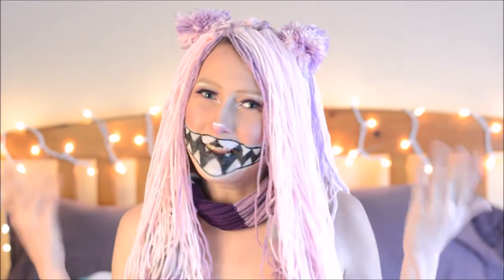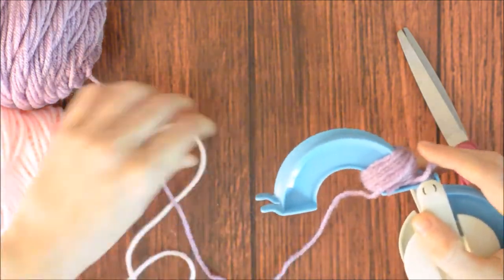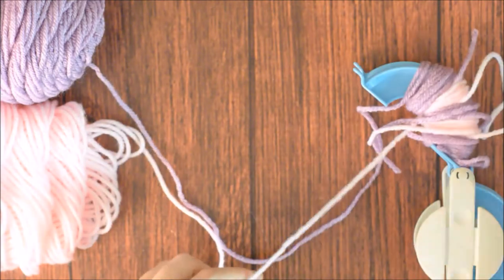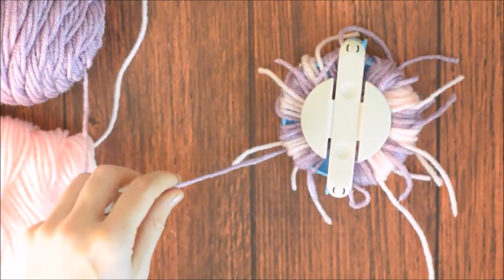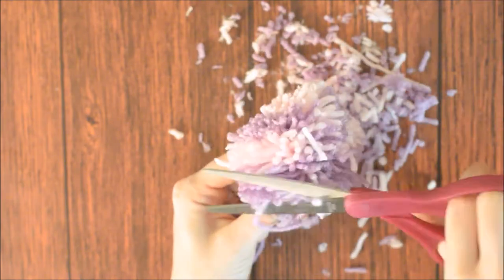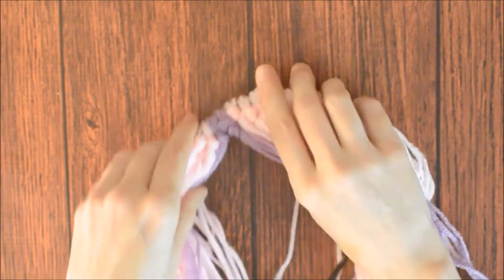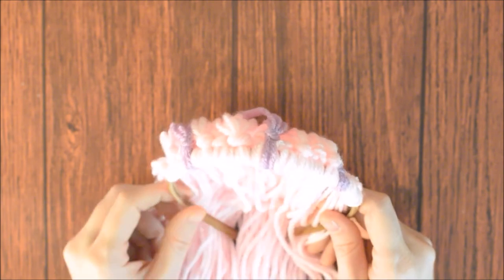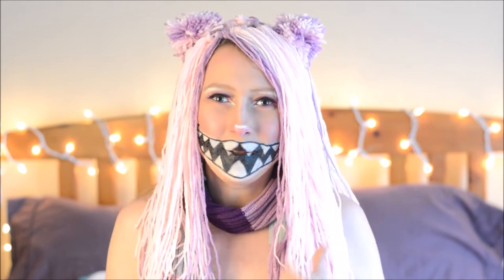Pom Pom Cheshire Cat Headband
I have not been sponsored for this video and I did purchase the product. If I am sponsored for a product or given a product for review, I will state it in the video. These are my own honest opinions, and if it is a sponsored video, I will always give my own honest opinions.

Clover Pom Pom Maker:

CREDITS:
Video By:
Alexandra Halsey

Snapchat username: alexcrochets